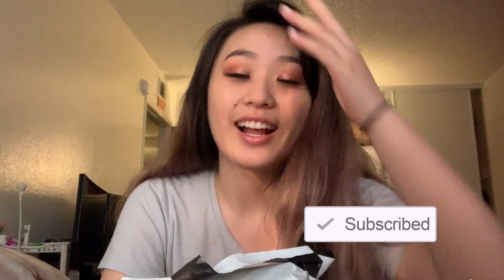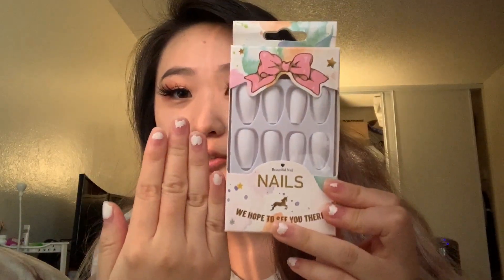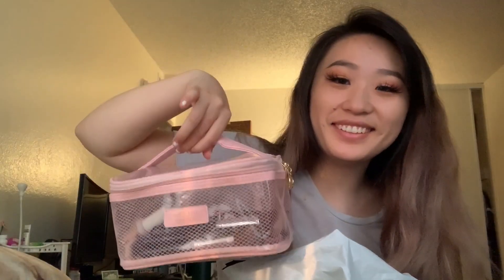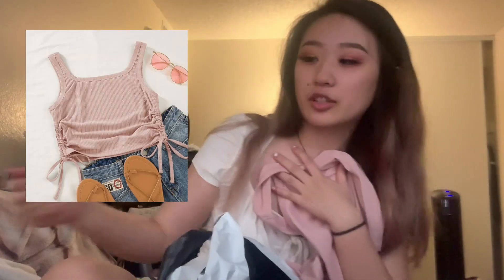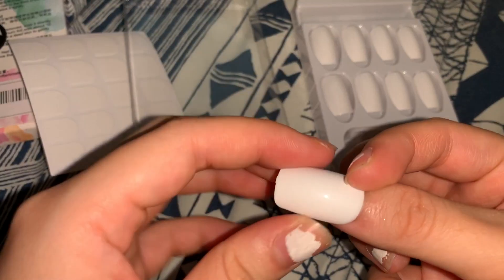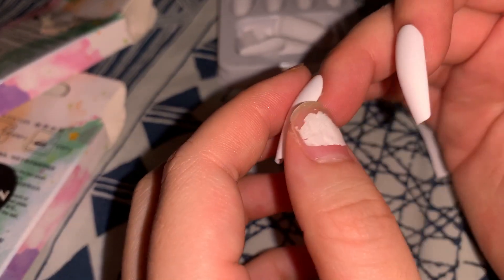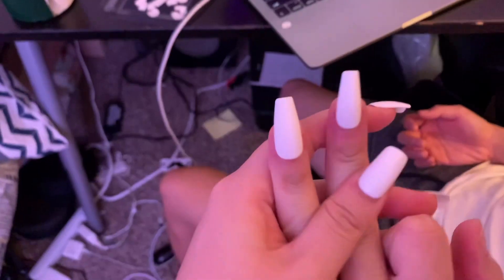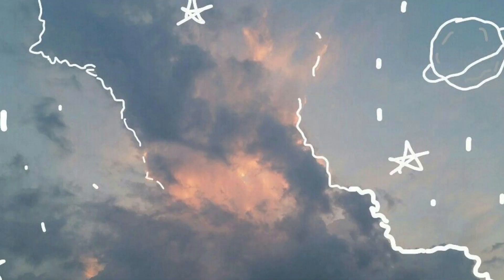SHEIN TRY ON HAUL (PRESSED ON NAILS, BAG, SHIRT)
·ﾟ✧ i sell resin art: nanxidreams.etsy.com
·ﾟ✧ resin art instagram: @nanxidreams
·ﾟ✧ personal twitter, instagram: @fancynancaay